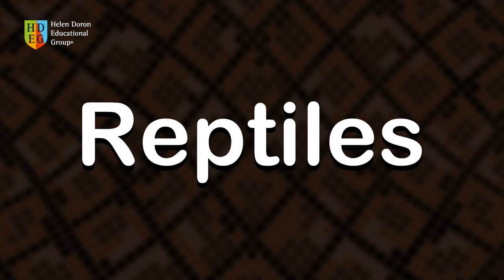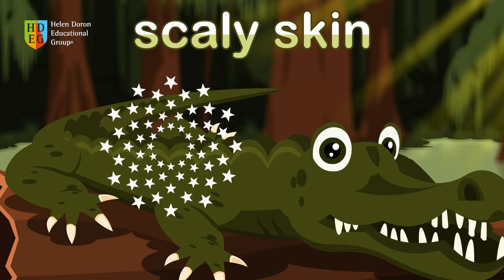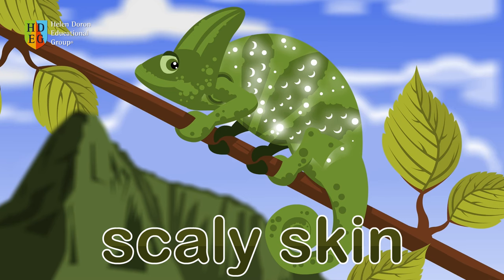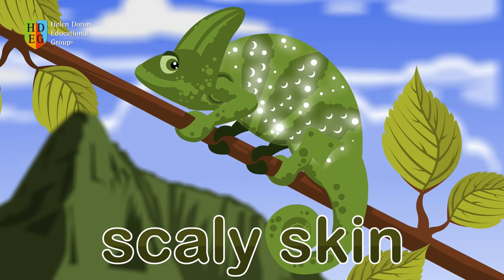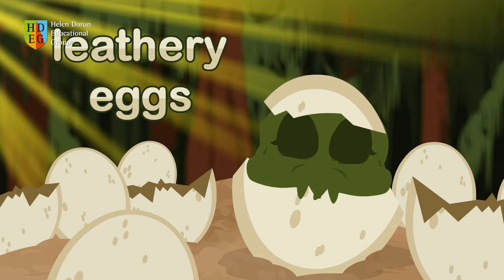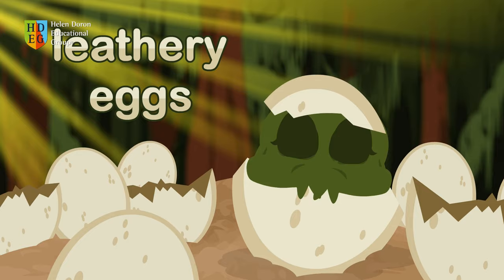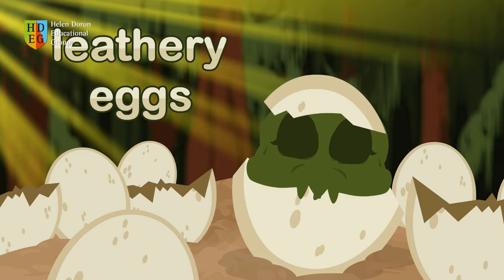Head, Thorax, Abdomen | Science Songs for Children | Helen Doron Song Club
Children of all ages enjoy absorbing English naturally while learning about the anatomy of fish, birds, mammals, amphibians, and reptiles with this fascinating, educational animation from the Helen Doron Song Club. Parents will enjoy it, as well!

HEAD, THORAX, ABDOMEN
Head, thorax, abdomen and 4 wings.
2 antennas,
6 hairy legs,

Fish:
Fins, gills, scaly skin, scaly skin.
  Air bladder,
  Laying eggs,

 Birds:
Wings, feathers, beaks and eggs, beaks and eggs. Wings, feathers, beaks and eggs, beaks and eggs.
  Many air sacs,
  Strong muscles,
Wings, feathers, beaks and eggs, beaks and eggs.

 Mammals:
Fur, ears, claws and teeth, claws and teeth. Fur, ears, claws and teeth, claws and teeth.
  Ohhh, give live birth,
  Endothermic,
Fur, ears, claws and teeth, claws and teeth.

 Amphibians:
Land, water, slimy skin, slimy skin.
  Ohhh, ectothermic,
  Metamorphosis,

 Reptiles:
Teeth, claws, scaly skin, scaly skin.
  Ectothermic,
  Leathery eggs,